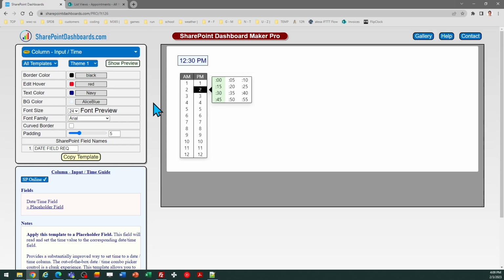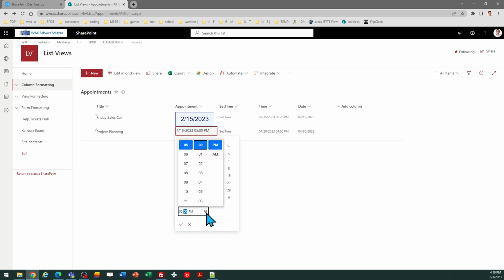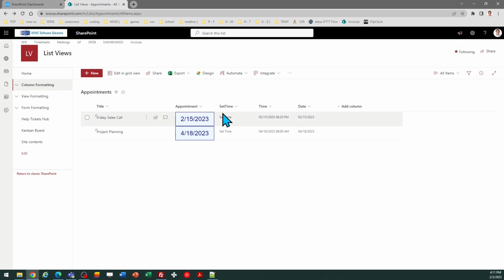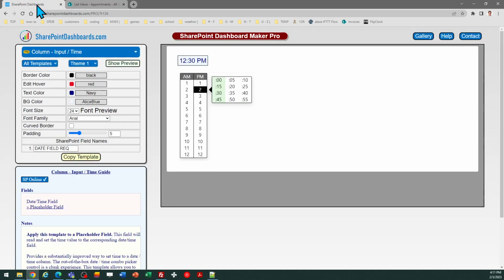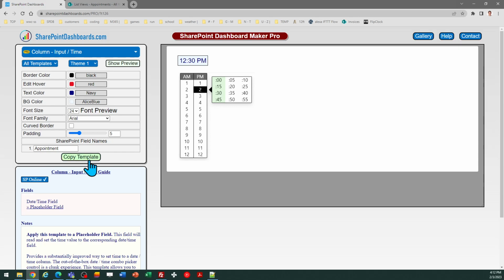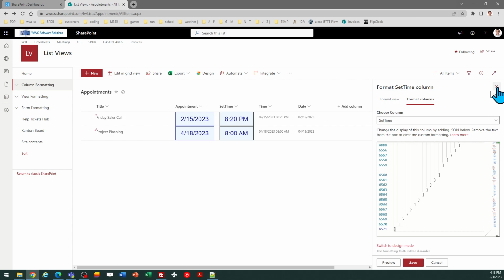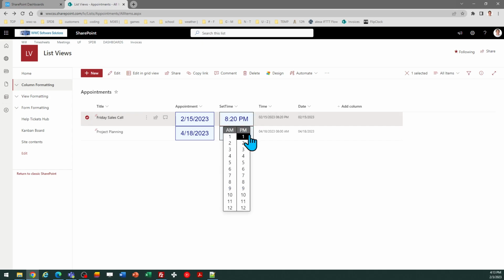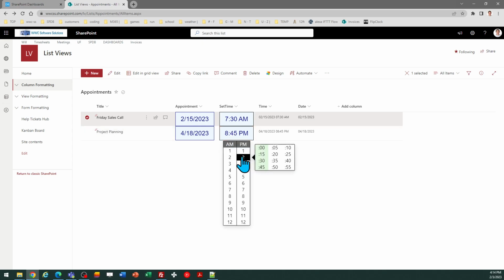Date Time Input in SharePoint Online Microsoft Lists Modern List View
Learn how to add a simple date / time input to your modern SharePoint list view. This template is available here: